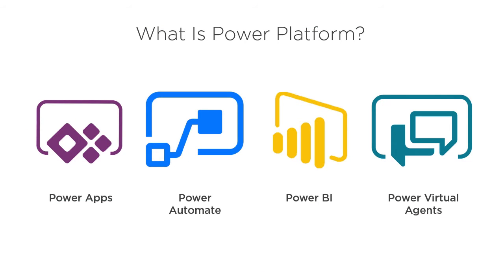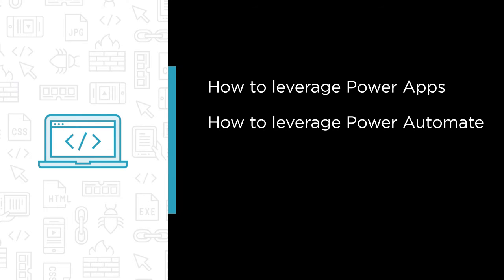Power Platform: Getting Started Course Preview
Join Pluralsight author Hugo Barona as they walk you through a preview of their "Power Platform: Getting Started" course found only on Pluralsight.com. Build your technology skills with Hugo’s help by learning the Power Platform to understand the features and benefits it provides you, and how you can use its core components to improve your business results; how you can use Power Apps to build enterprise-class applications to fill your business needs, and much more. Visit Pluralsight.com to start learning Power Platform skills today!